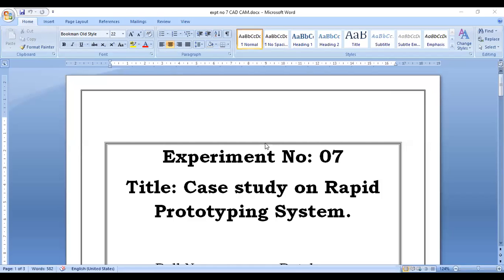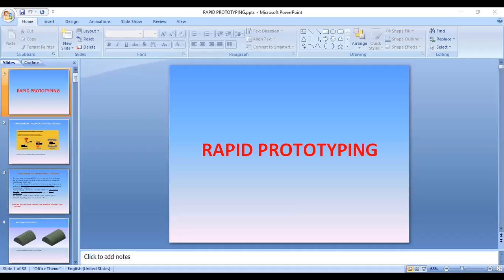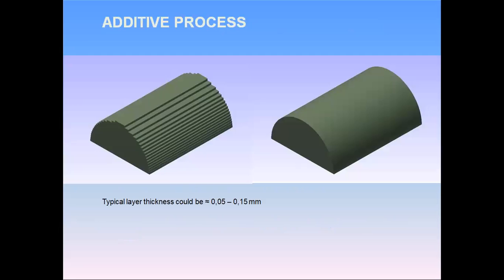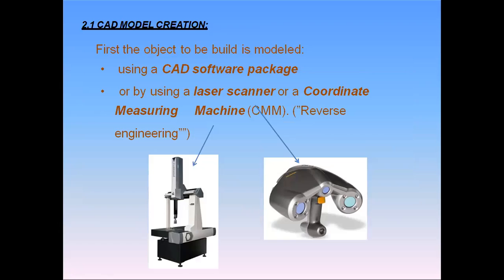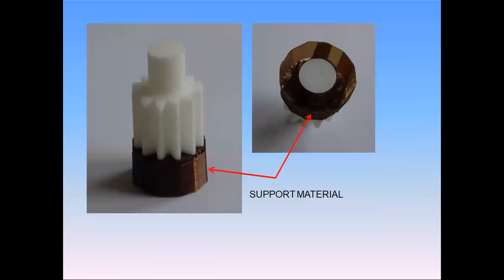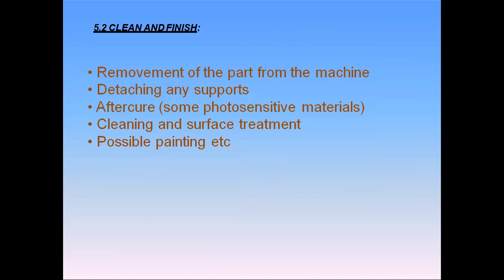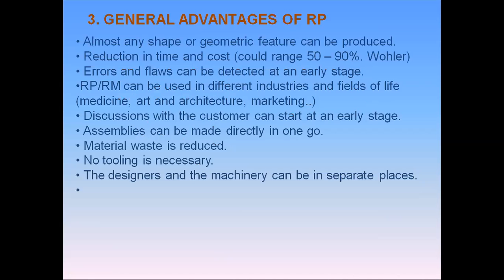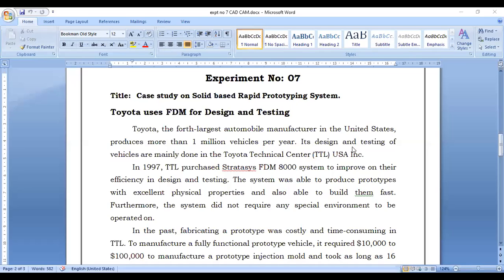Experiment 7_Case study on Rapid Prototyping _ CAD CAD & Automation _ BE(Mech)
Case study on Rapid Prototyping
CAD CAD & Automation
BE(Mech)